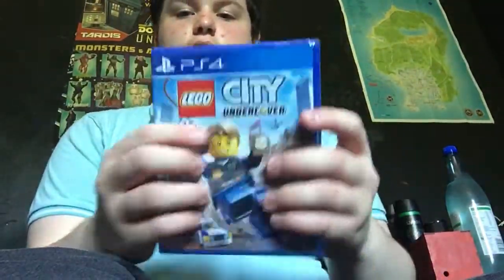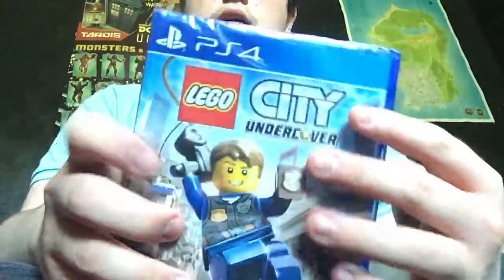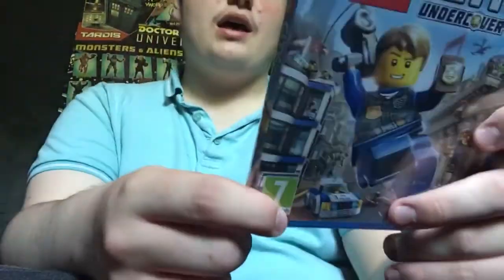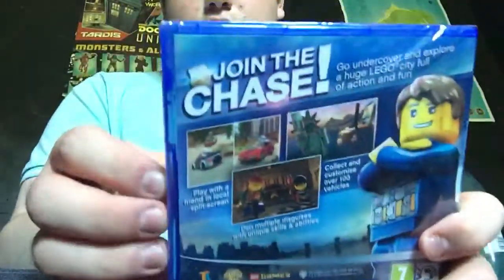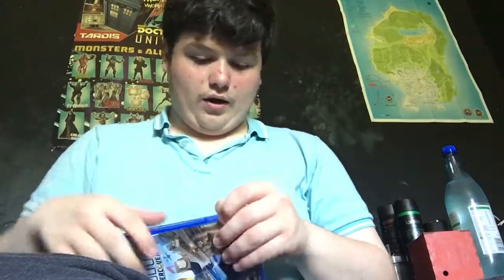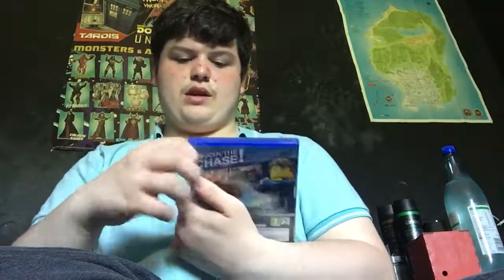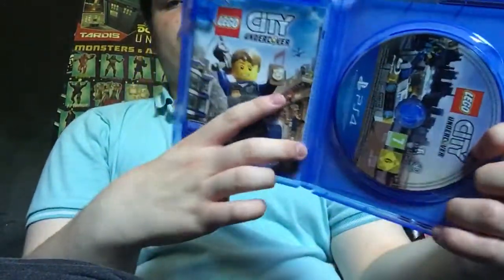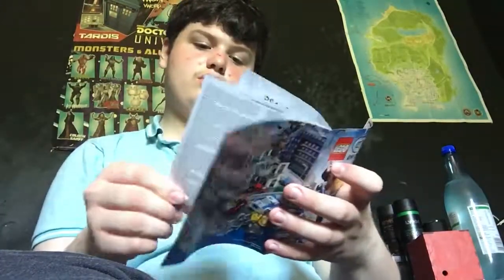Lego city PS4 unboxing ep 13